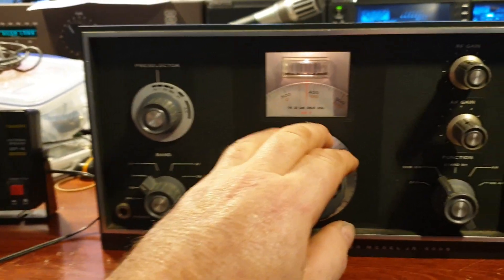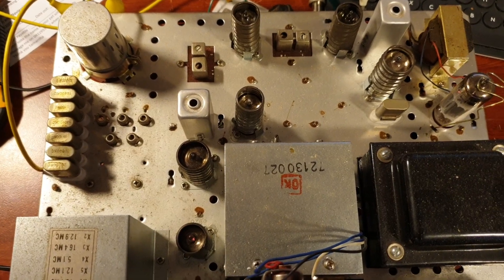Trio jr500se- amazing, she works!!!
Well we soldered a light bulb wire on, confirmed there were no nasties, and what a surprise, all good. we will be using our signal generator and picking bands but hey, from straight out of the box after years of storage, what an incredible find to be even receiving at all. Great find the old trio, it will be stopping here a very long time. Cheers brenton vk3cm